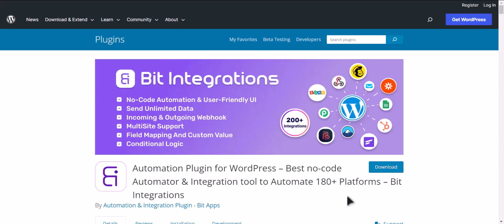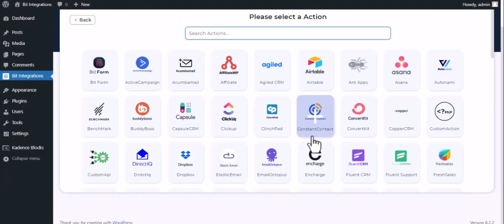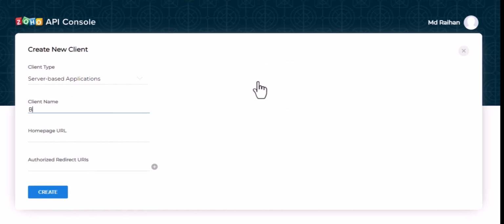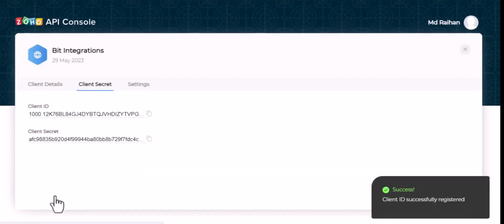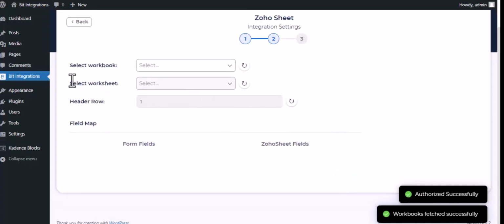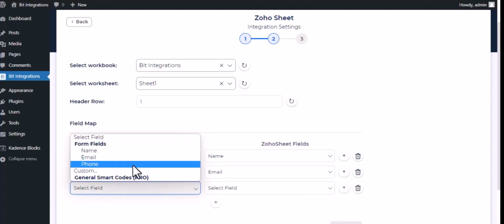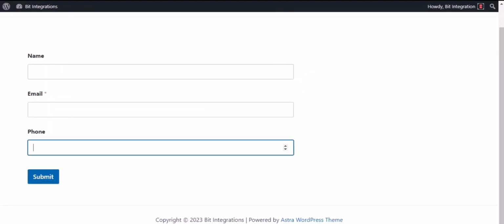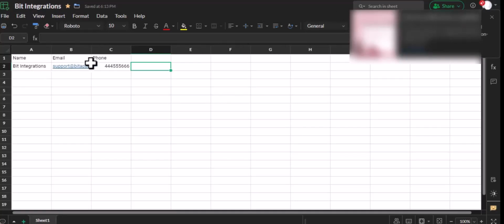Integrating Zoho Sheet with Zoho Sheet | Step-by-Step Tutorial | Bit Integrations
🔗 Ready to streamline your data management? Join us on our YouTube channel for an in-depth tutorial where we reveal the seamless integration of Zoho Sheet with Zoho Sheet, a powerful spreadsheet application. Learn how to effortlessly connect these two tools using the Bit Integrations WordPress plugin.

Follow along as we guide you through the step-by-step process of integrating Zoho Sheet with Zoho Sheet, empowering you to streamline data collection, organization, and analysis. Say goodbye to manual data entry and welcome automated workflows for heightened efficiency in managing your data.

Key Highlights:
✅ In-depth walkthrough for integrating Zoho Sheet with Zoho Sheet using Bit Integrations for WordPress.

Whether you're a business owner, data analyst, or spreadsheet enthusiast, this integration empowers you to seamlessly merge Zoho Sheet with Zoho Sheet. Watch now to revolutionize your data management efforts!